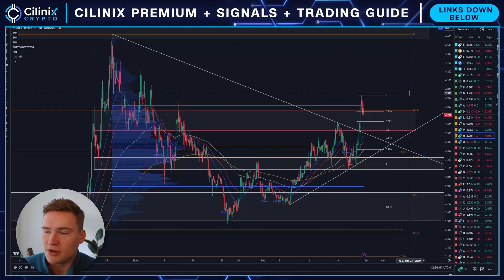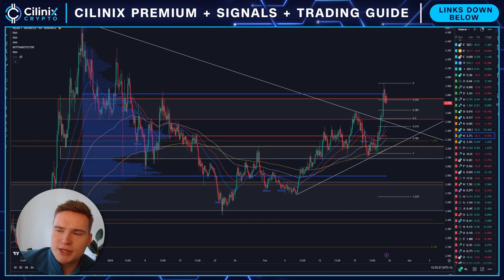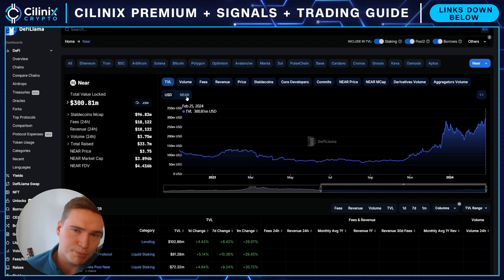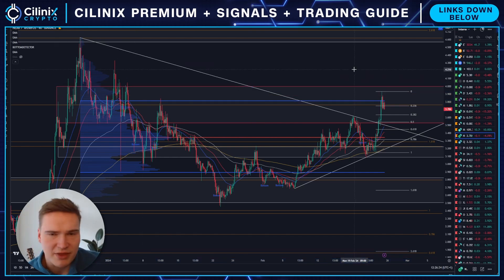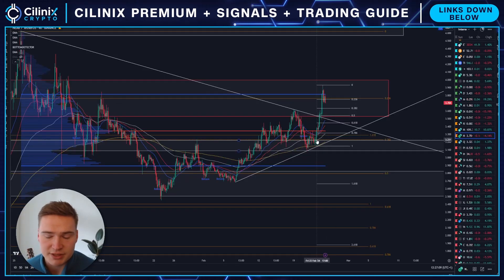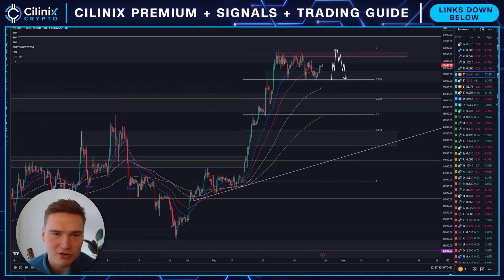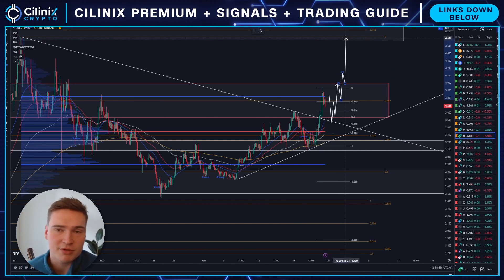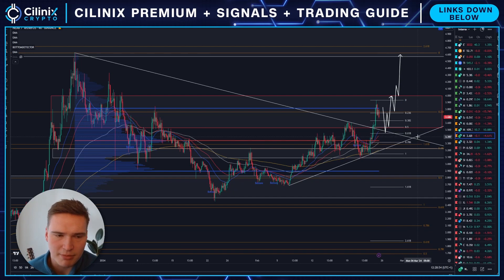NEAR BULLRUN SOON?🚨 | NEAR PROTOCOL PRICE PREDICTION & NEWS 2024!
NEAR PRICE PREDICTION 2024

(In the Signals Entry channel)

Social links!